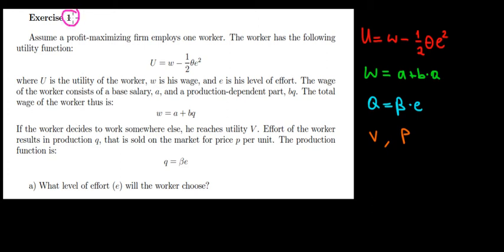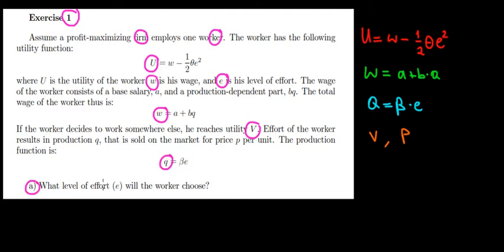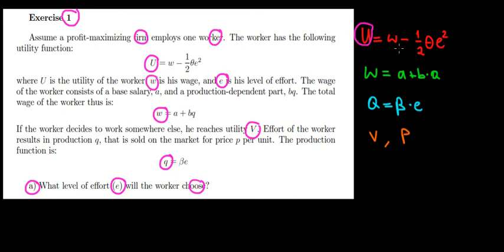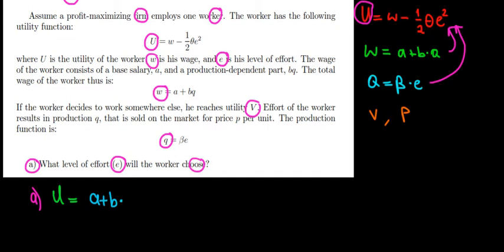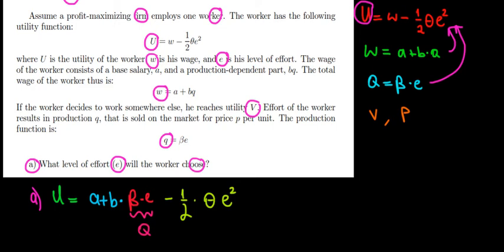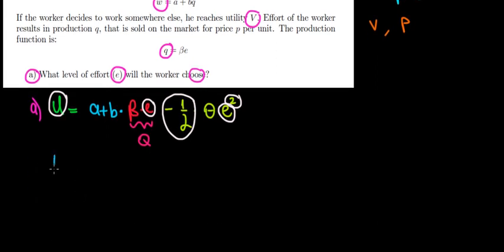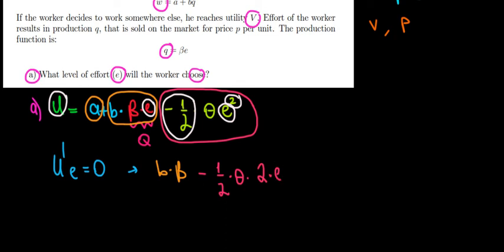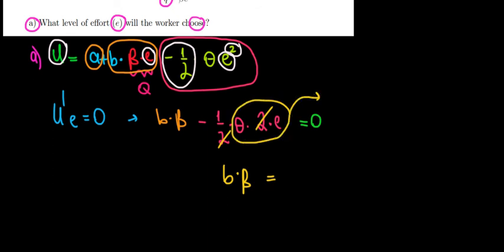EUR I Applied Microeconomics I MT2 2013 Q1a I Optimal Effort Of A Worker